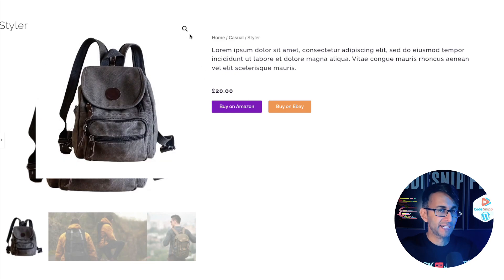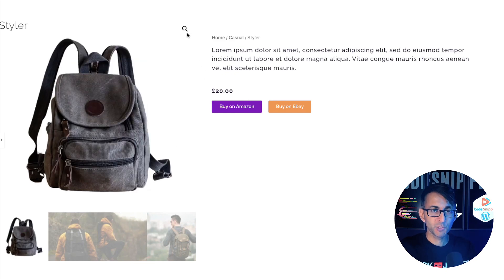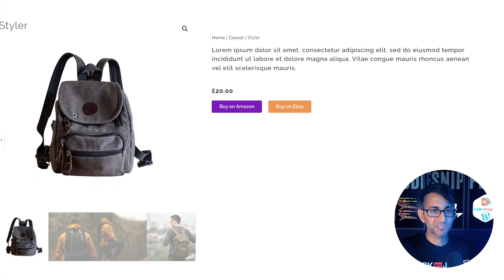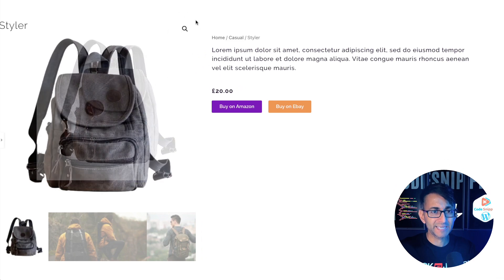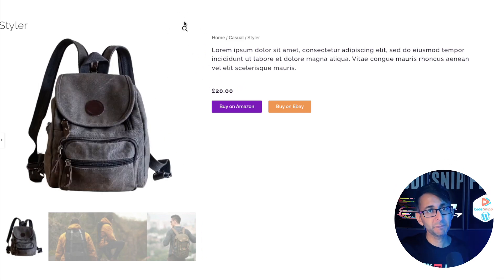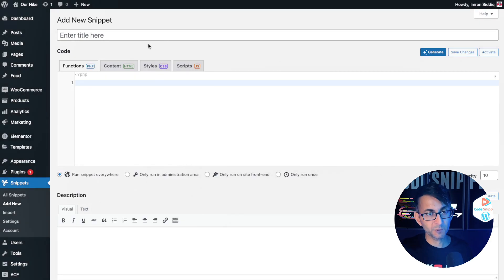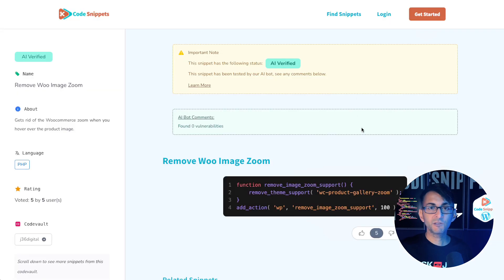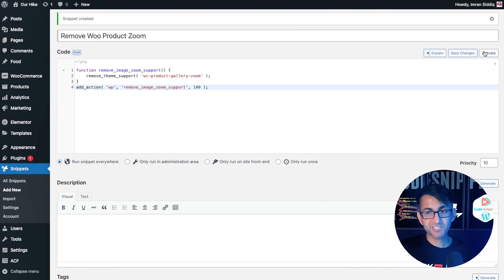Code Snippets - How to Remove the Product Zoom on WooCommerce Products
You have got to try it out!

Look forward to your comments